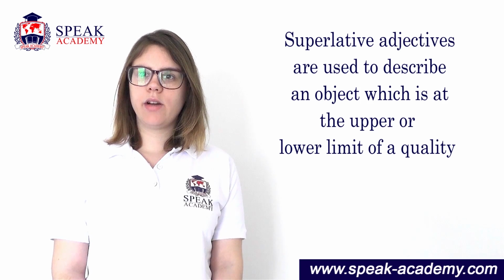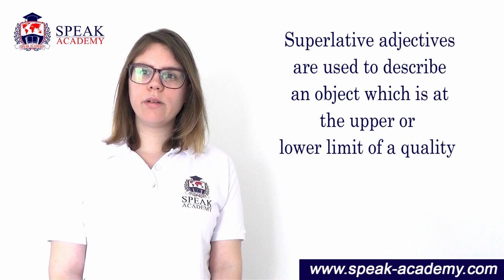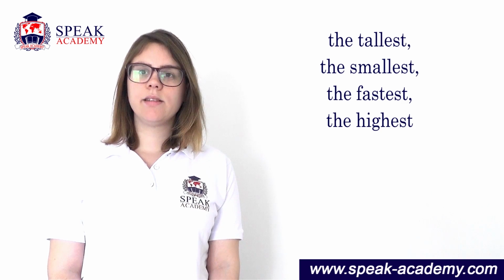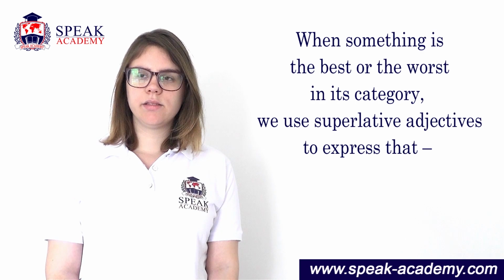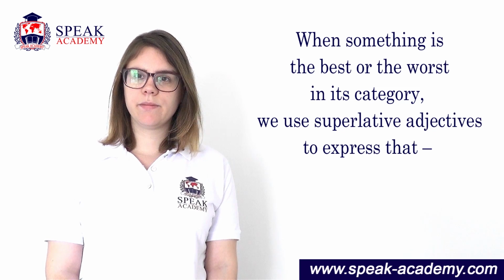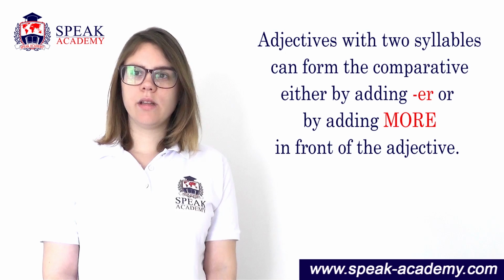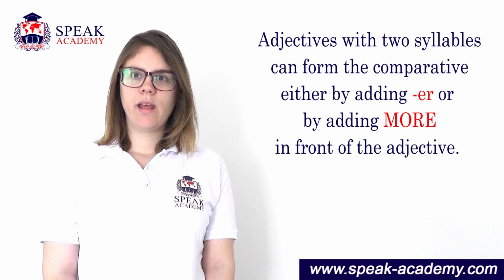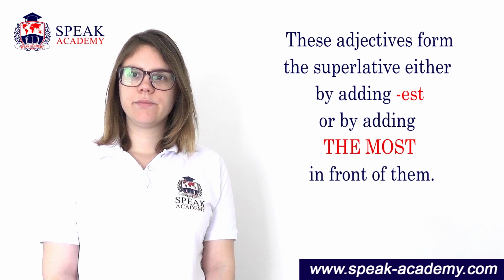English 2 - Lesson 7.4 - Adjectives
Speak Academy is specialized online platform for language learning purposes. Lessons are created for engaging and progressive learning process with interesting content, such as video lectures, puzzles, quizzes and also small games.